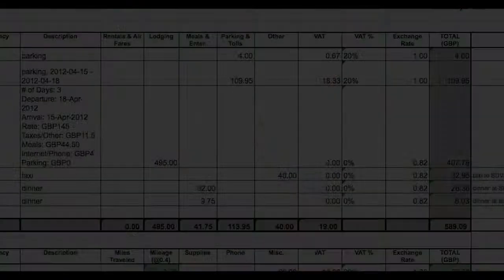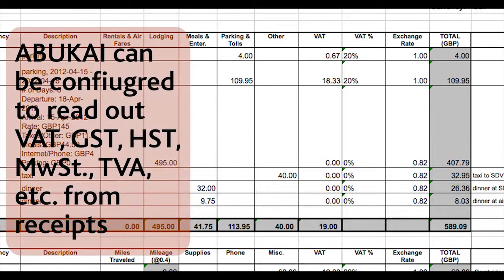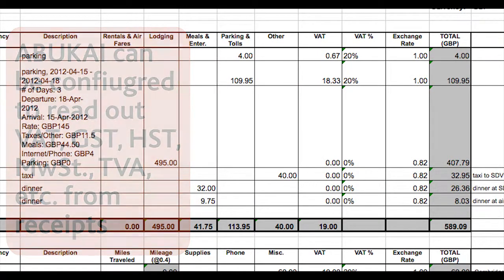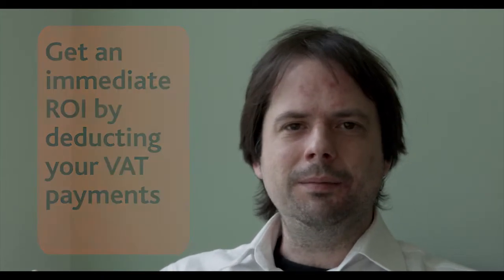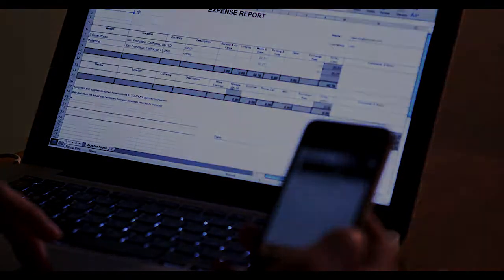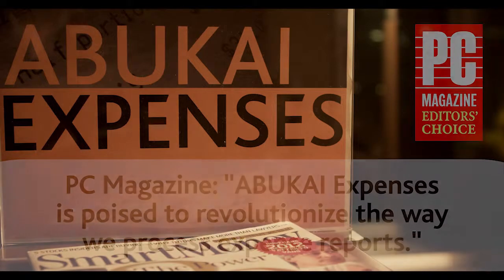Value-Added Taxes with ABUKAI Expenses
One of the unique capabilities of ABUKAI is to read out the value-added tax amounts from receipts.  This can be configured to work across the globe and in many countries, the VAT payments are tax deductible. So you can immediately make money back by keeping track of all the tax included in your purchases.